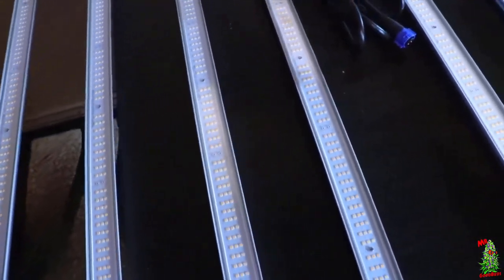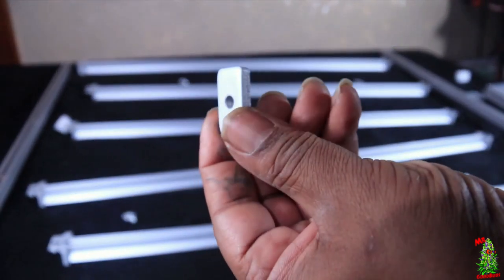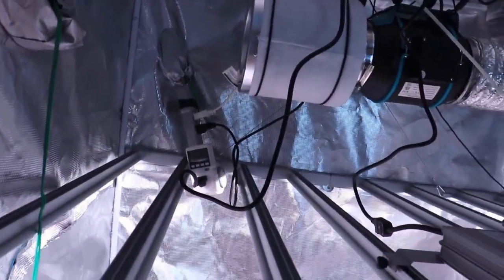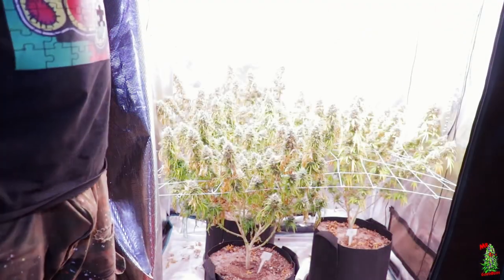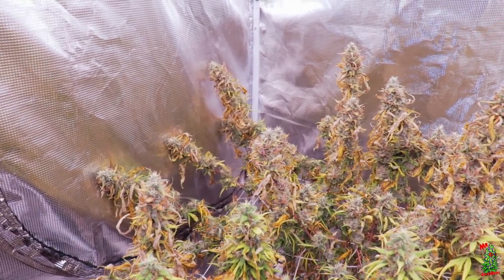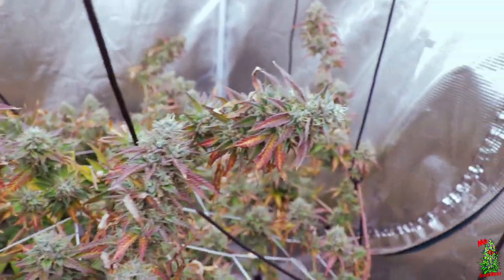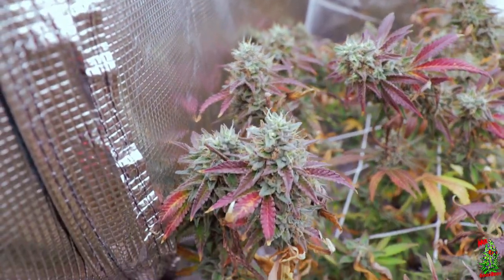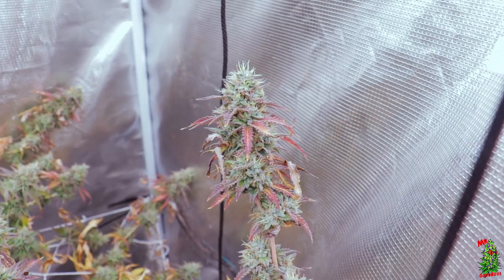Growing Under The Mars Hydro FC-6500 & FC-E6500 After 1 Year | My Thoughts And Review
🙏🏽Even A Share Helps Alot🙏🏽

Equipment Used:

*works with most Mars Hydro products on Amazon*

(The 3x3 Auto Booth)
**3x3 Mars Hydro Grow Tent**
**Mars Hydro TSW2000**
**Mars Hydro 4 Inch Temp And RH Controlled Inline Fan**
**6 Inch Fan**

(The 4x4 Photo Booth)
**4x4 Mars Hydro Grow Tent**
**2x Mars Hydro SP3000**
**Mars Hydro TS3000W**
** Mars Hydro 6 Inch Temp And RH Controlled Inline Fan**
**12 Inch Hurricane supreme Wall Fan**

(The 4x4 Veg Booth)
**4×4 Mars Hydro Grow Tent**
**Mars Hydro SP3000**
** Mars Hydro 6 Inch In Line Fan**

Nutrients Used:

**Old Nutes Used (Roots Organics Master Pack)**
**New Nutes Used (Down To Earth Organic  Slow Release Dry Nutrients)**
*4-4-4 All Purpose Mix*
*4-8-4 Bloom Mix*
(Down to earth offers many single ingredients ass well)
**Recharge By Real Growers**

Other Grow Equipment:

**Trim Bin**
**BlueLab Ph Pen Fully Waterproof**